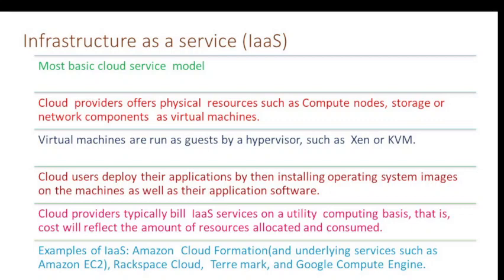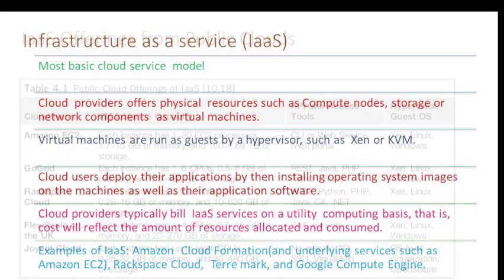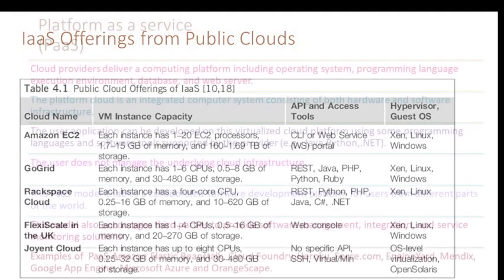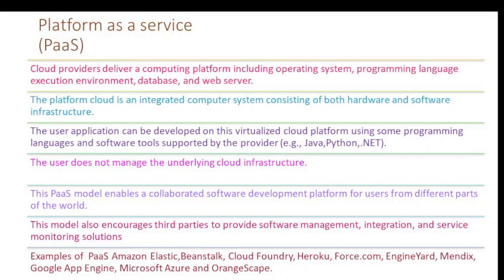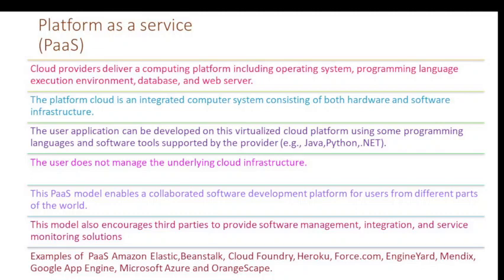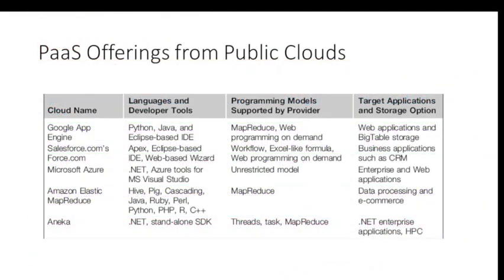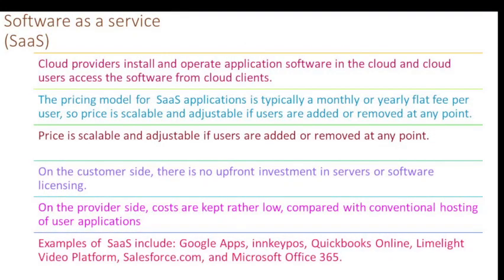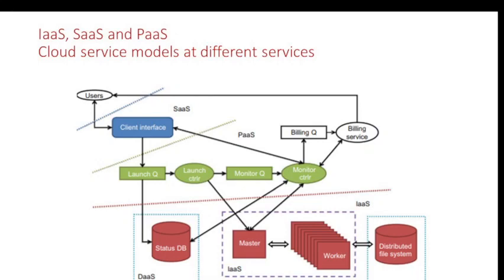Cloud Services SaaS, PaaS, IaaS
lecture on cloud services for anna university CS8791 Cloud Computing